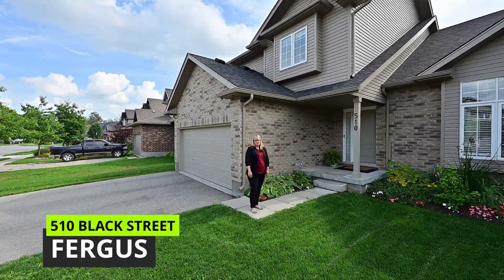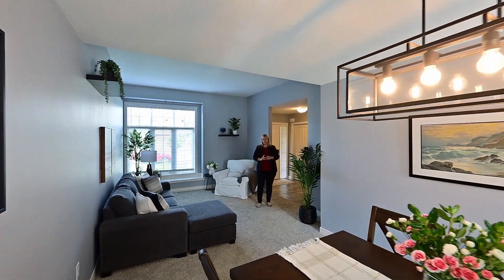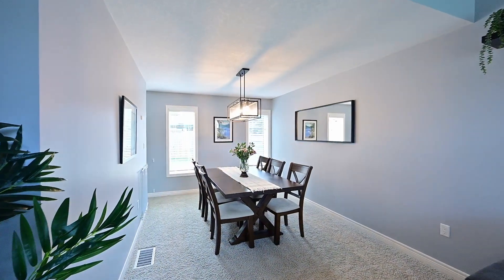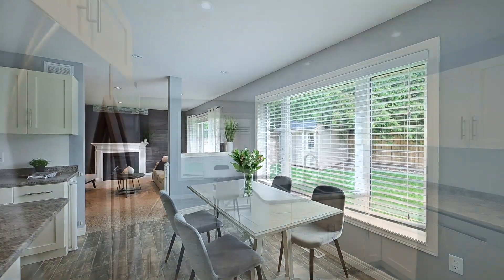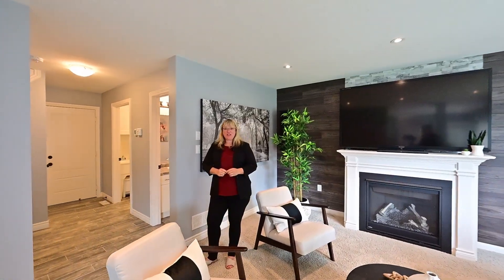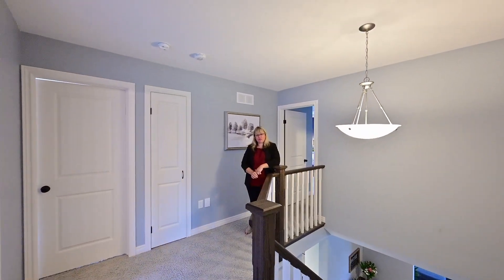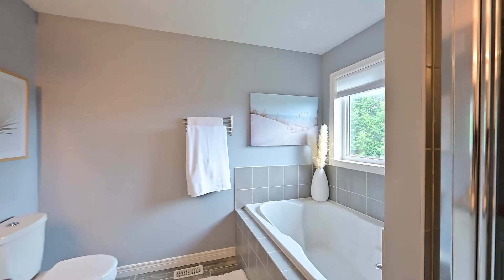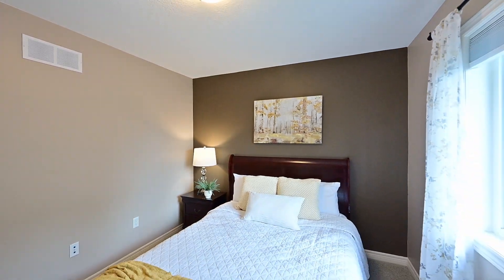510 Black Street, Fergus, ON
Comfort and sophistication is what this 4 bedroom family home has to offer. With both formal and casual living options you will find just the right amount of space for any need.

An eat-in kitchen with a garden door to the backyard, a cozy family room with a gas fireplace, a primary bedroom with a walk-in closet & 4 piece ensuite, and a finished rec. room in the basement are just a few of the great spaces in this home.